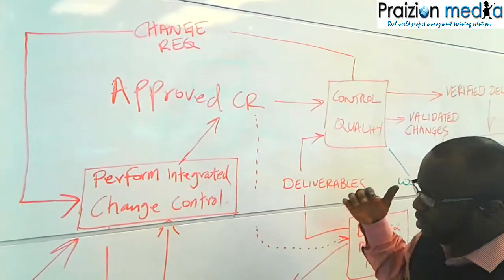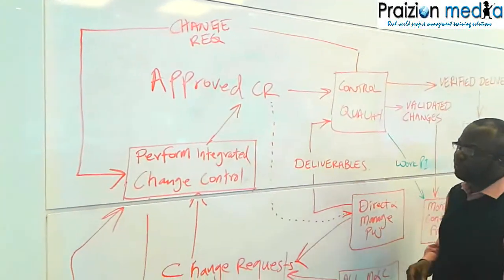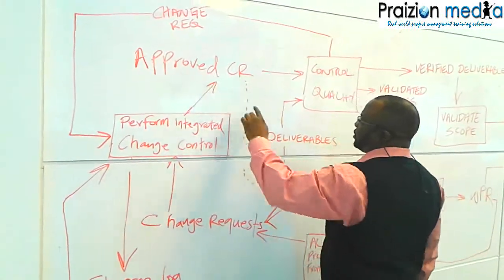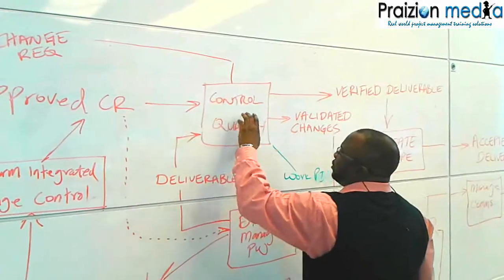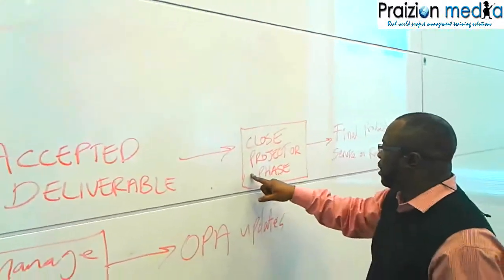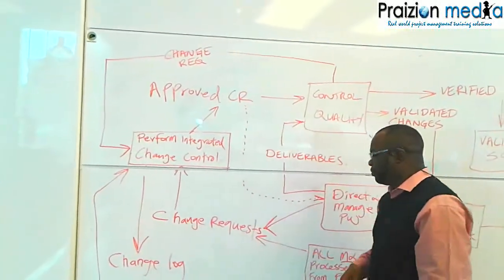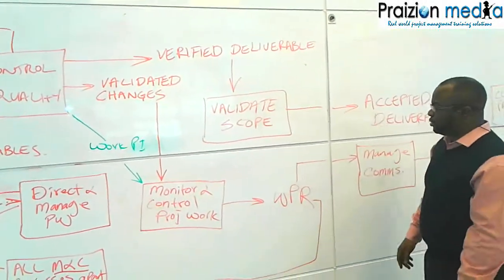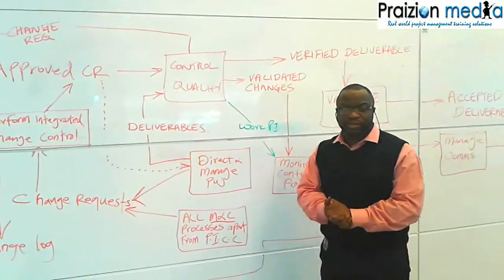PMBOK Guide Process Flow Chart - Day 36B - 40 Days to PMP Success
The PMBOK Guide is 500+ pages, but what is the BIG picture summary in 5 minutes?

Learn about the flow for Deliverables, Verified Deliverables, Accepted Deliverables, Validated Changes, Approved Change Requests, Change Requests and many other ITTOs and processes
including Direct and Manage Project Work, Perform Integrated Change Control and Close Project or Phase.

 for more dataflow summary videos.